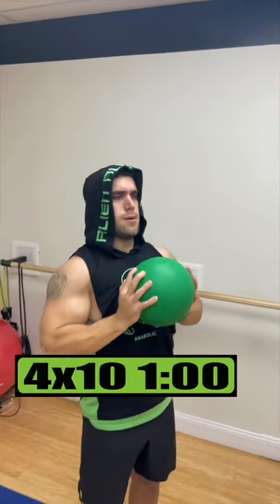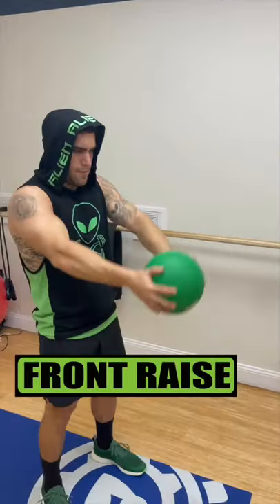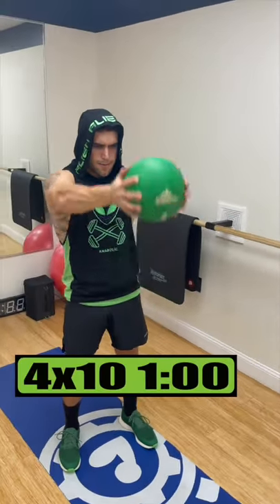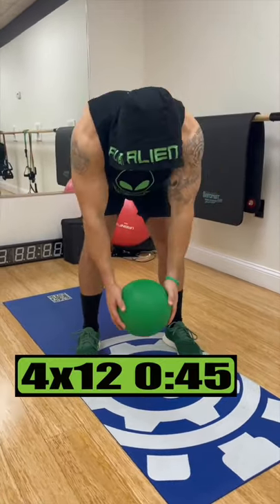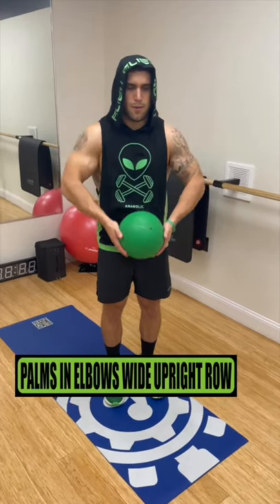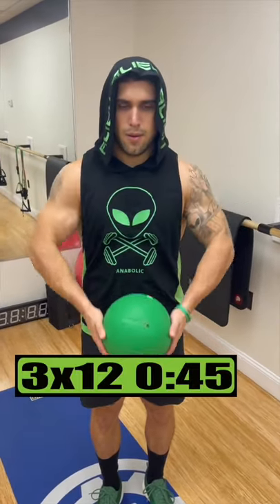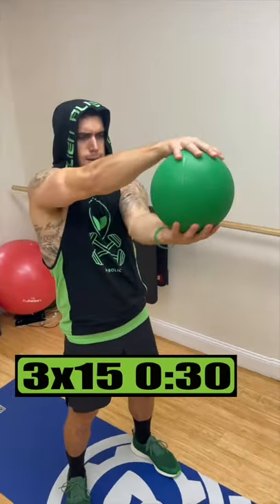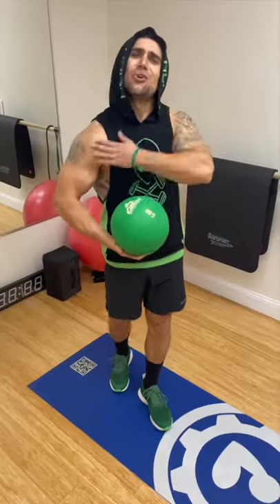Medicine Ball Shoulders Workout! 💪🏻👽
Chase that delt pump with this medicine ball shoulders workout routine. Let's go!
Official Anabolic Aliens video of: Medicine Ball Shoulders Workout! 💪🏻👽

Medicine Ball Shoulder Workout -
Exercises:
1️⃣ Overhead Press 4x10 1:00
2️⃣ Front Raise 4x10 1:00
3️⃣ Face Pull 4x12 0:45
4️⃣ Palms In Elbows Wide Upright Row 3x12 0:45
5️⃣ Steering Wheel 3x15 0:30

Only have a medicine ball for gains today Aliens? Well let's blast some shoulders! There's always a way to get after it. No excuses. No limits. Let's get them delt gains out of this world. Give this medicine ball shoulders workout routine a try!